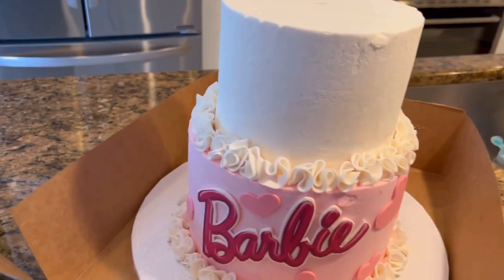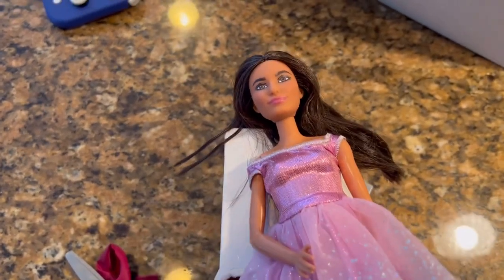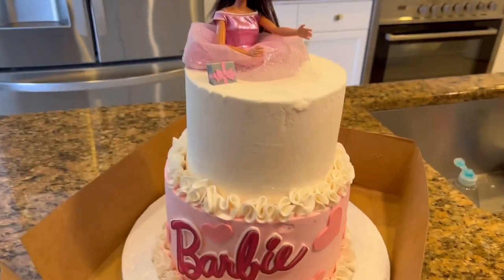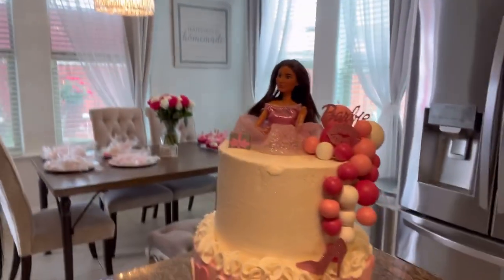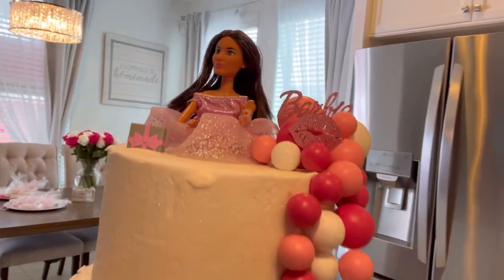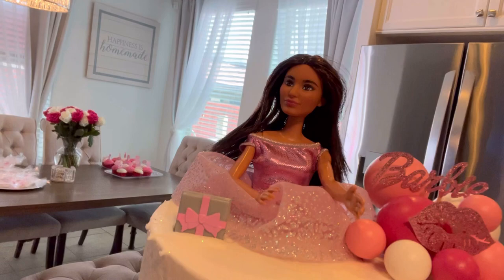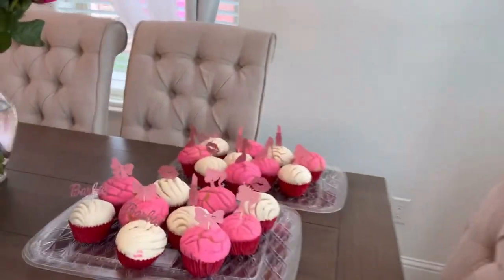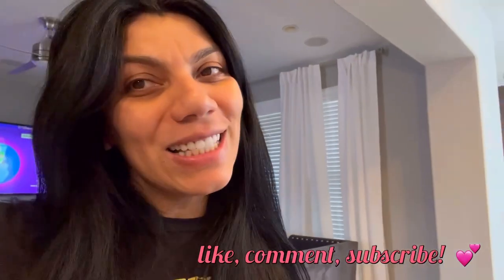HOW TO DECORATE A BARBIE THEME CAKE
I used amazon cake toppers & an actual barbie. Come check it out!!